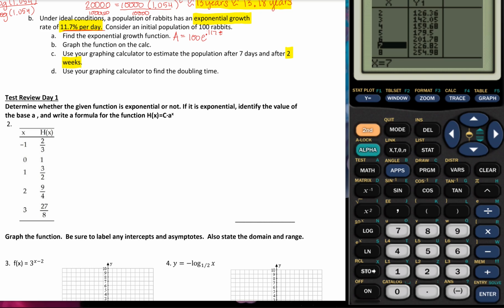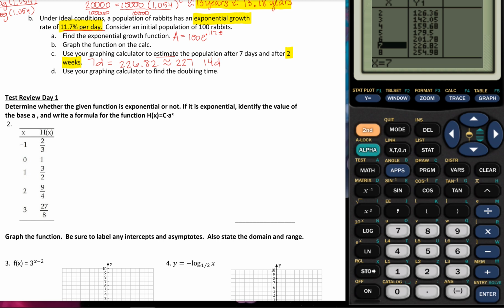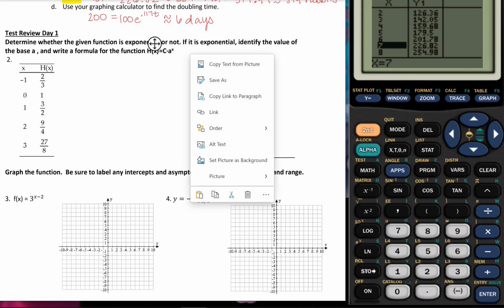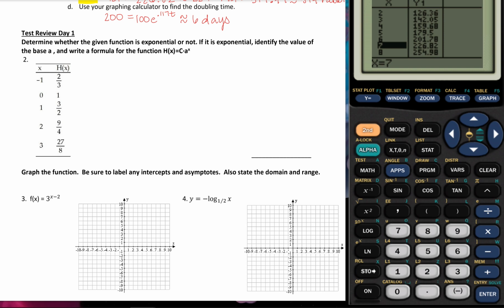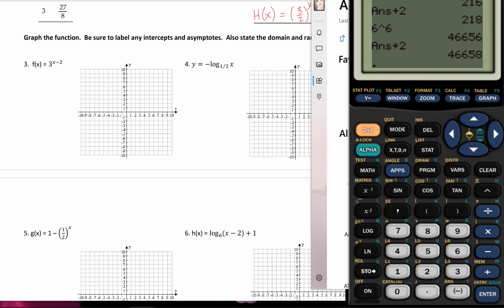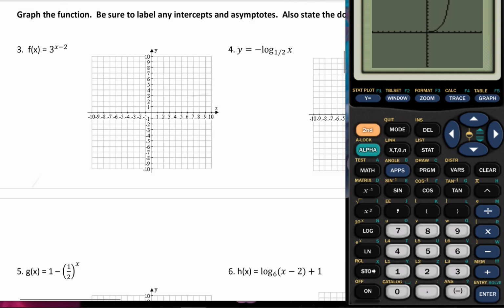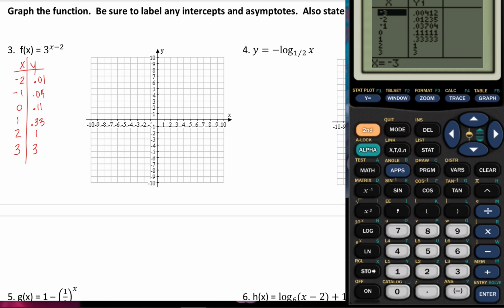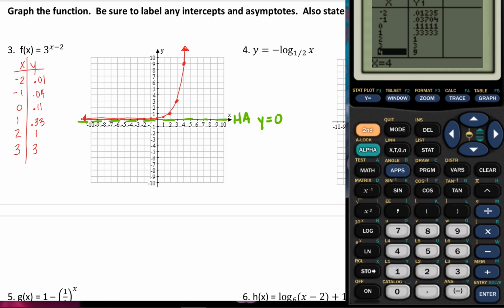Lab 14 Part2